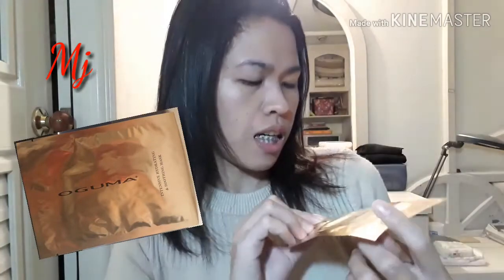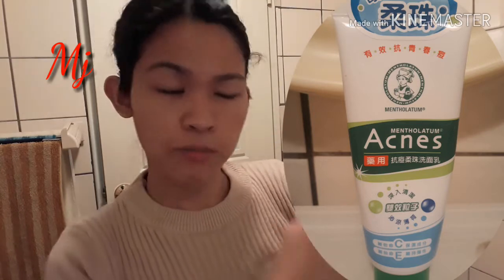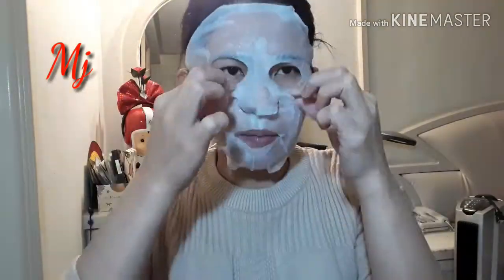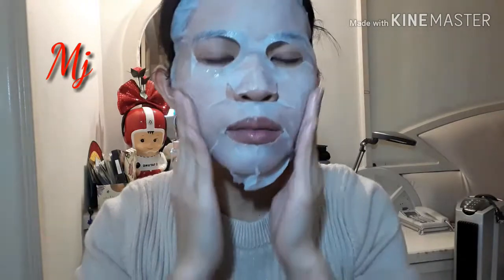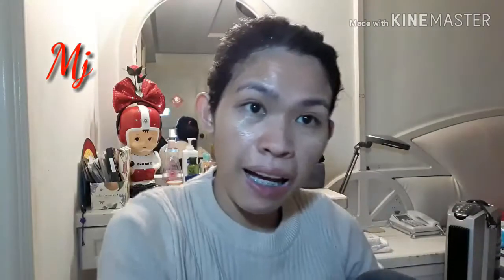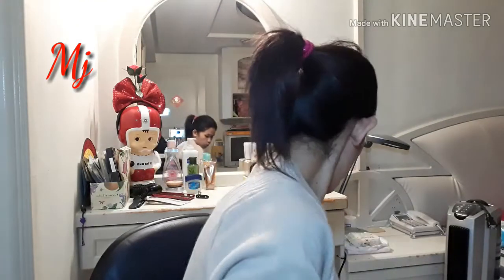let's try Oguma face mast review / Oguma is Intensive Hydrating & soothing Mast /Face mast skincare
Guy's in this video im going to try theOguma Face Mast  Intensive Hydrating &soothing Mast
by using this mast is need to stay in your face like 10 to 15 minutes  and the ingredients of this mast is

Water,  butylene  glycol,  Hydrogenated polyisobutene, caprylic/captain triglyceride ,
olive squalane, dimethicone, dipropylene glycol, sodium hyaluronate, niacinamide ,
 and more